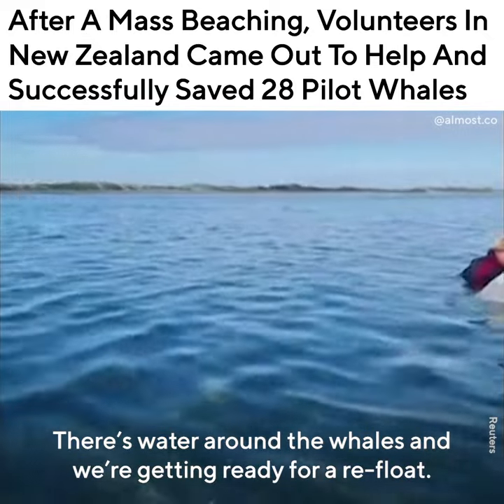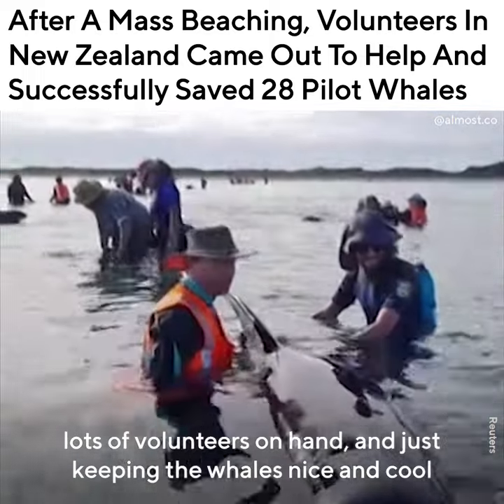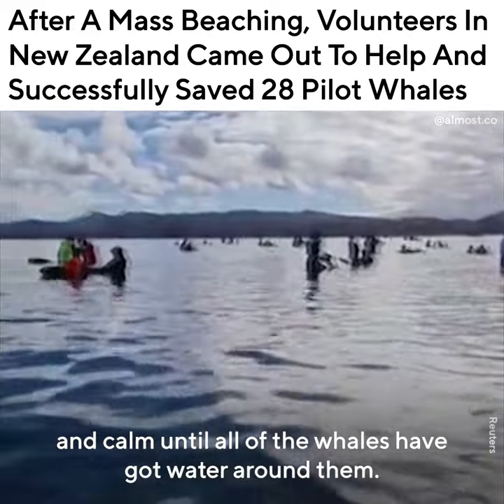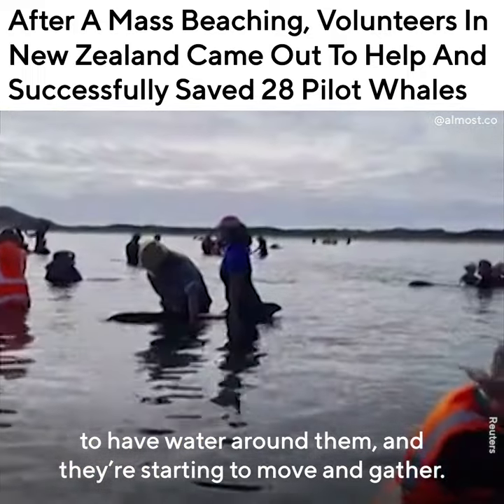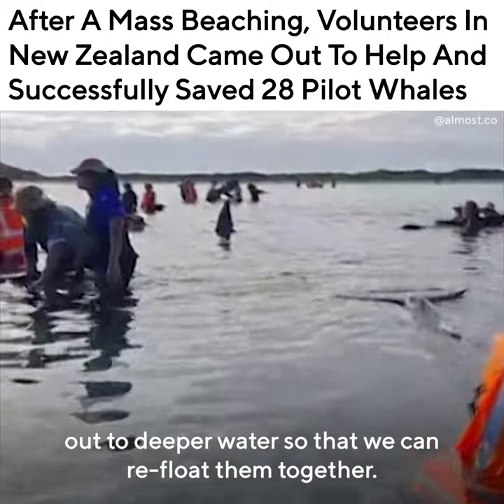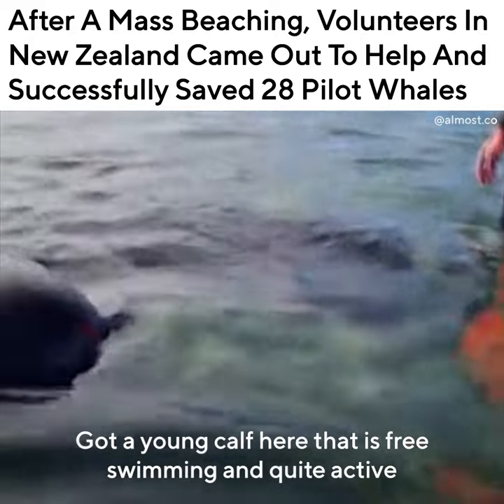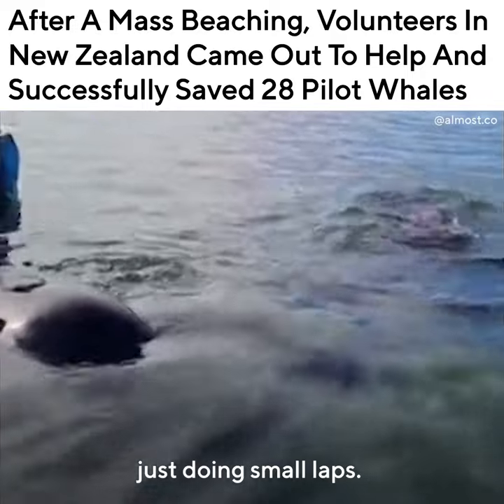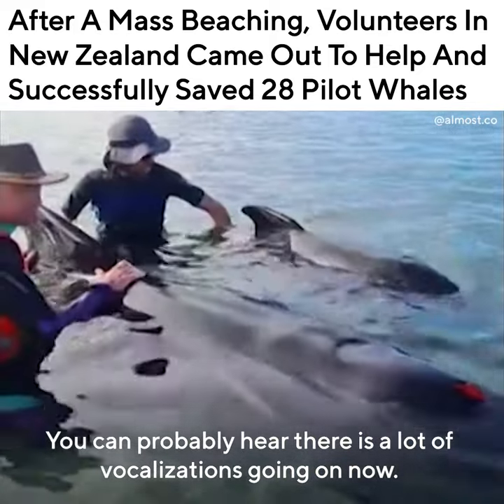Volunteers In New Zealand Helped Save 28 Beached Whales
Rescuers in New Zealand have successfully managed to save 28 pilot whales that had beached on Farewell Spit, a stretch of coast in the South Island notoriously known for mass strandings.

The country’s Department of Conservation said a pod of 49 long-finned pilot whales were found on Monday Feb. 22, with nine dying by mid-afternoon.
Up to 200 people turned up to keep the whales healthy and calm, AP reported. They worked with staff from the nonprofit whale rescue group Project Jonah and the Department of Conservation to help refloat the whales at high tide on Monday evening, forming a human chain to guide the whales into deeper water. However, the whales beached themselves again overnight, and rescuers found that more than 17 more whales had died. After refloating them again on Tuesday, volunteers formed a human chain to try to stop the whales from swimming back to shore. Once the whales swum out a little further, they then used boats to form a barrier to the shore, a spokesperson told AP. Over 10 pilot whale strandings in the past 15 years have occurred on Farewell Spit; the most recent was in February 2017, when 250 whales died out of the 700 marine animals beached. While scientists are still unsure as to why strandings are so popular at Farewell Spit, they believe it may be because the spit creates a shallow seabed in the bay that interfered with the whales’ sonar navigation systems.